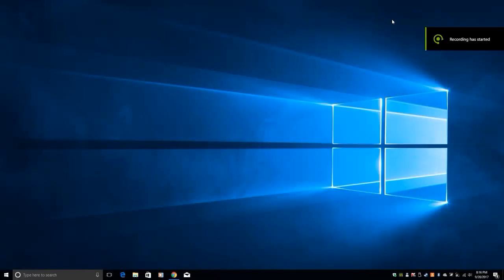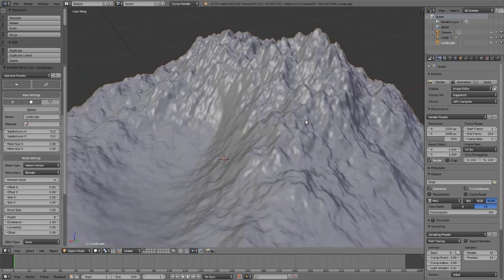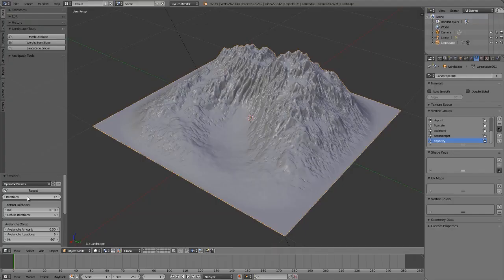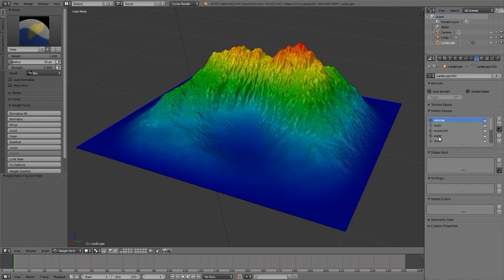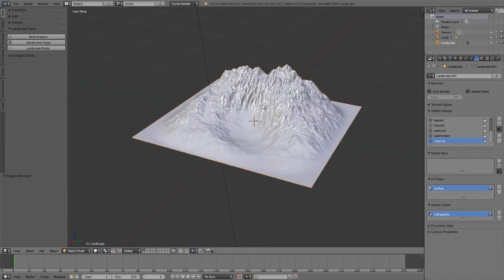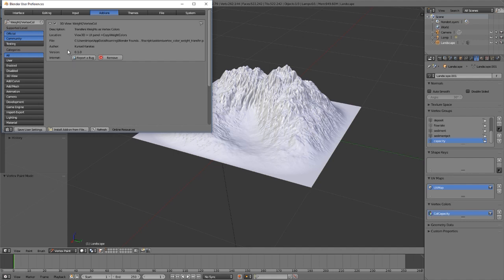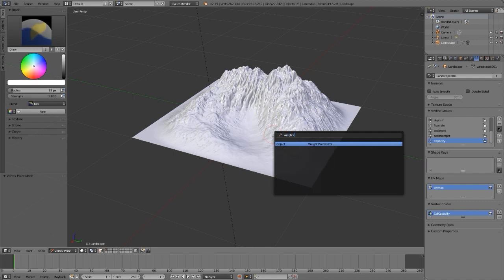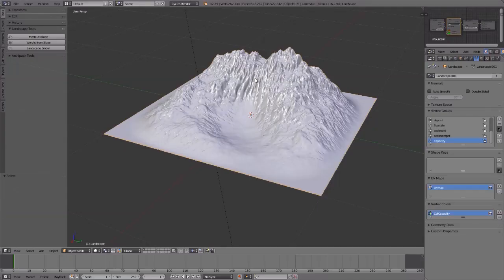04 Finally! Blender 3D Landscape Erosion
Blender 2.79 still has A.N.T. Landscapes but have they ever been hard at work! It's no longer just noisy displacement. Erosion factors of all sorts can be combined as Mix Factors - but there's a twist... I think even advanced users will learn something in this one.

*EDIT* Definitely worth examining this all over again for 2.8 Has anyone?

You can find me lurking around, giving things away and spazzing about art here and there.

Thanks for the Internet Loves!